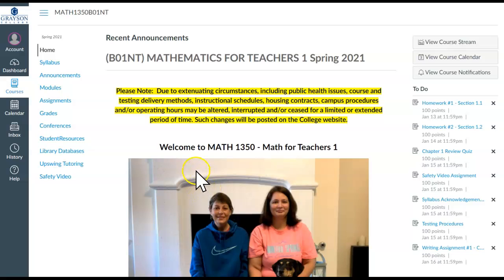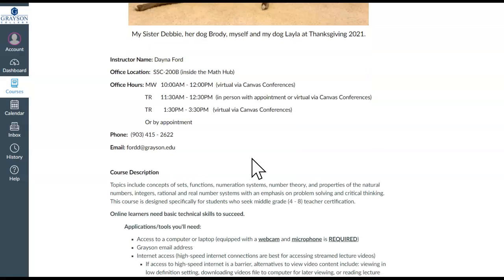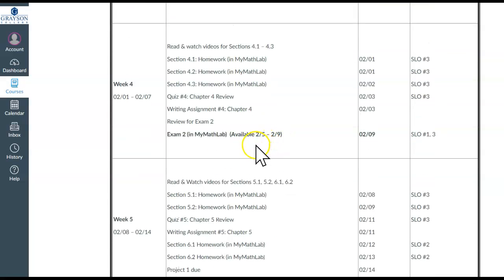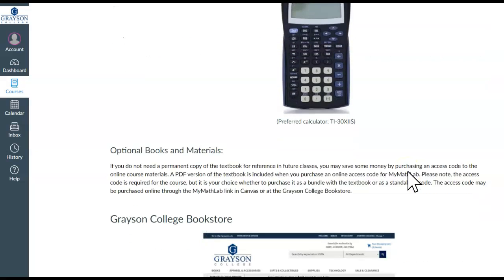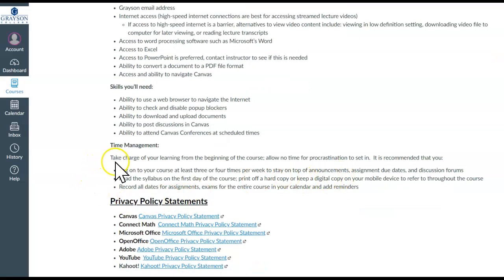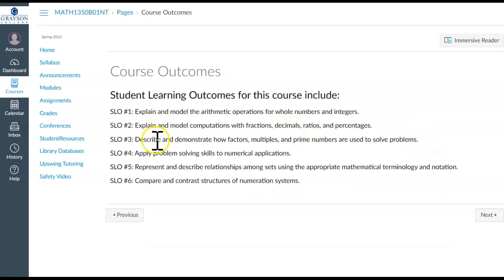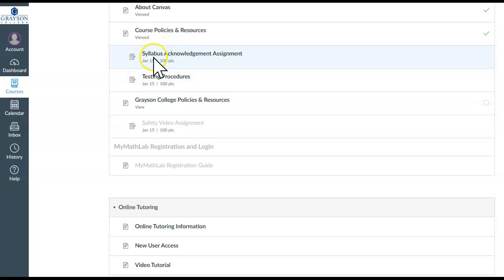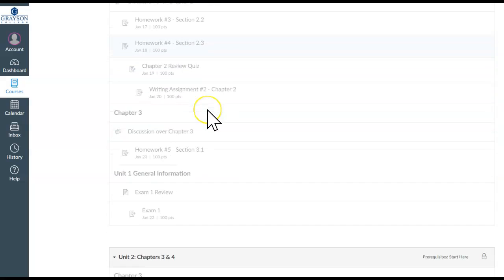Math 1350 Course Tour